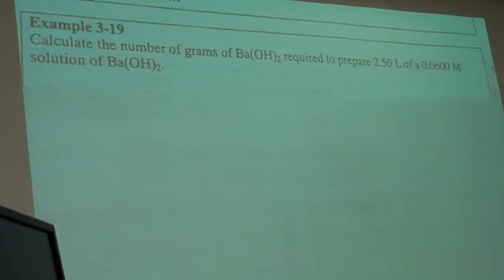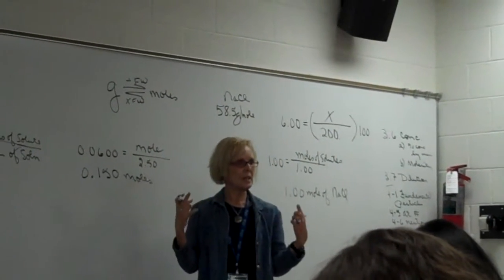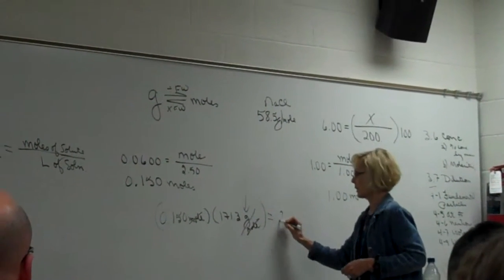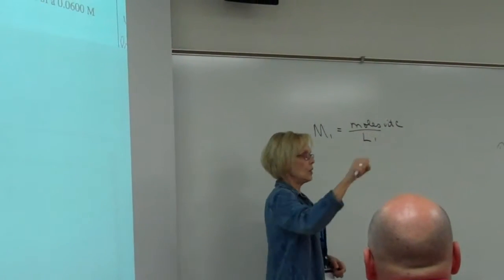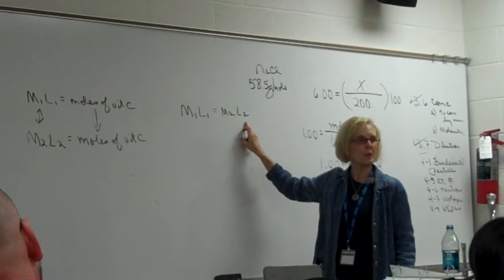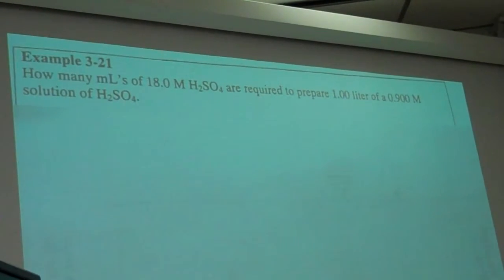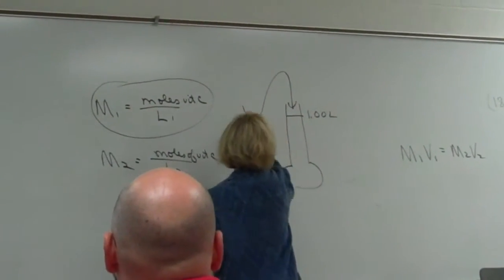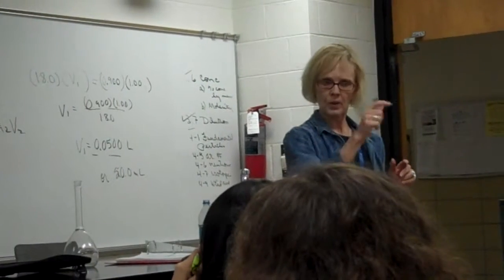Chemistry. March 8th part 5